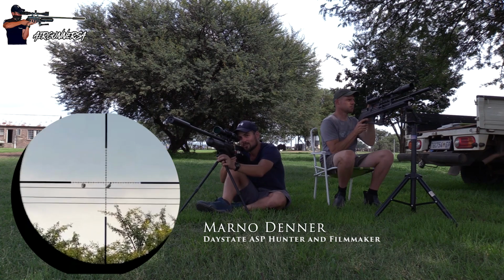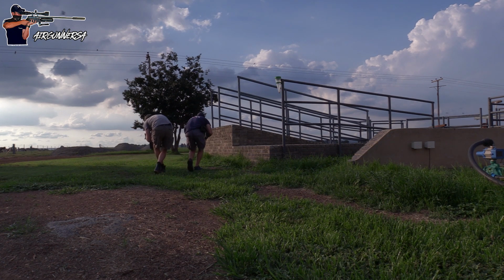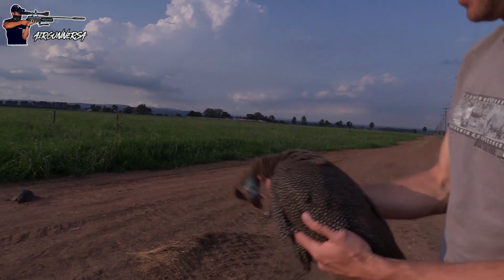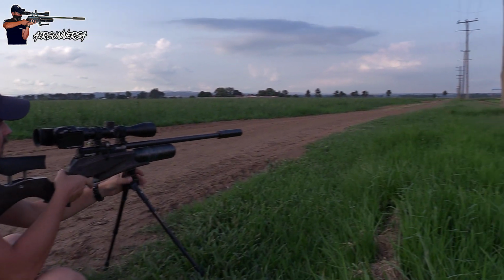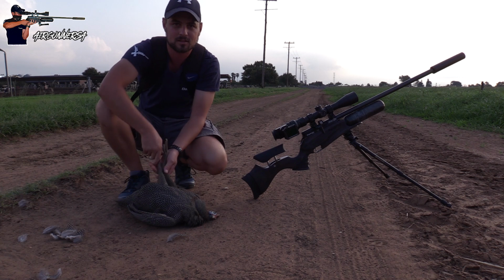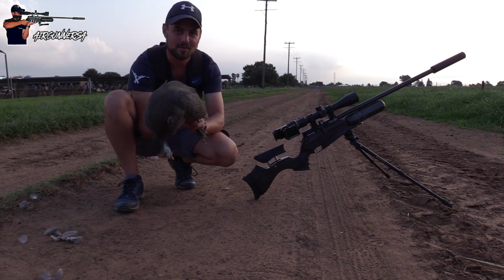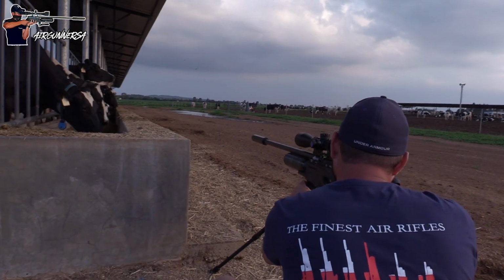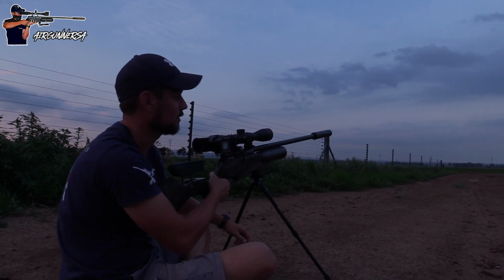Dairy Farm Air Rifle Pest Control Ep2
My Gear:

Air Rifle: Daystate Red Wolf Safari .22 cal
Scope: MTC King Cobra F1 6-24x50 FFP
Silencer: DonnyFL ShoGun
Bipods: Vanguard Equalizer 2 QS
Scope cam Setup: Eaglevisioncam Side cam with a GoPro Hero 8
Ammo: 25gr. H&N Slug HP Slugs
Velocity: 931FPS - 283m/s
Power: 48FPE - 65J

Here is links to all of my Filming Equipment:

Canon XA30 with extras
GoPro Hero 8 Session
Rode Stereo Videomic Pro
Rode Stereo Videomic Pro Dead Kitten windscreen
Vanguard Espod Cx 203Ap Tripod
Adobe Premiere pro cc
Adobe After Effects cc
Adobe Audition cc